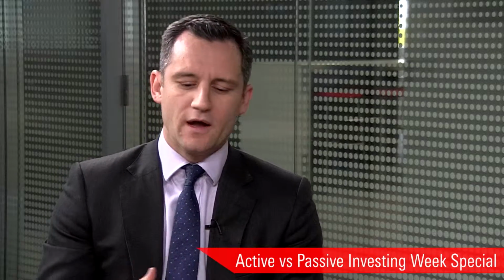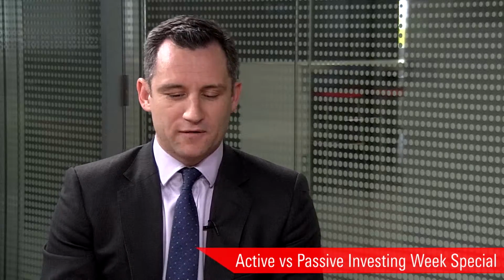Active and Passive Strategies Within a Retirement Portfolio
Active vs Passive special Report Week:

A healthy level of scepticism is required before appointing any active fund manager, and you should have a high degree of confidence that that manager can outperform any fees.

Studio Guest: Daniel Needham, Chief Investment Officer, Morningstar Investment Management.